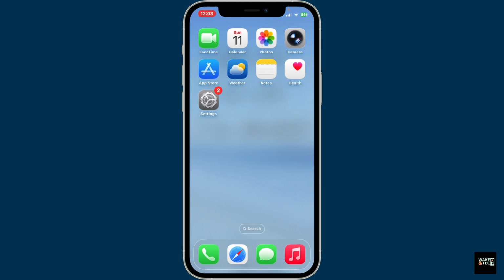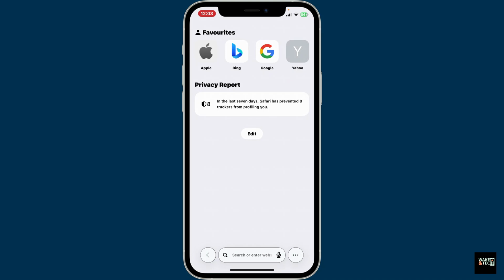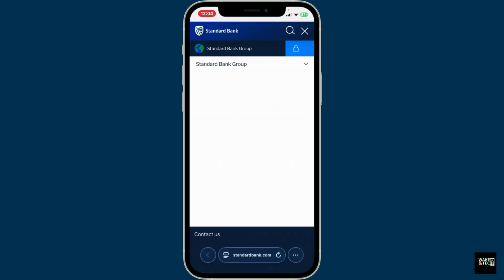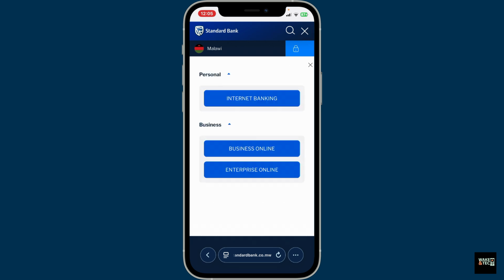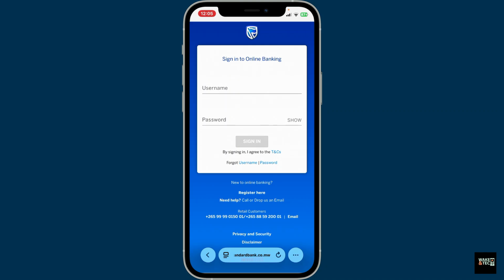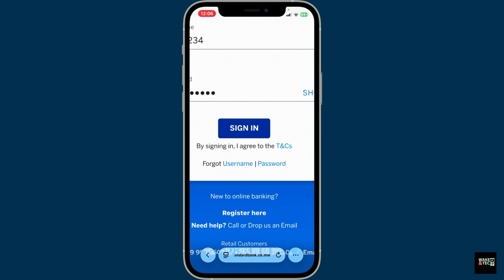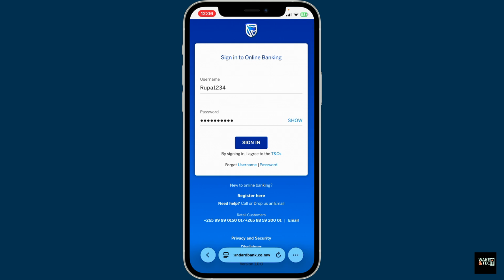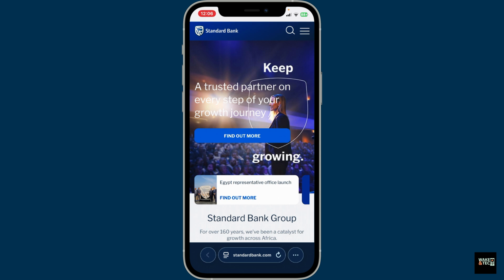How to Access Your Standard Bank Account Online? Standard Bank Login Tutorial 2026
Are you struggling to log in to your Standard Bank account? In this step-by-step tutorial, we’ll guide you through the exact process to access your account safely and securely. Whether you’re using the Standard Bank website or mobile app, this guide will make your login process quick and easy. Make sure you have your login credentials ready and follow along!